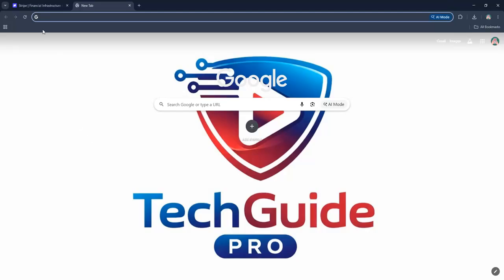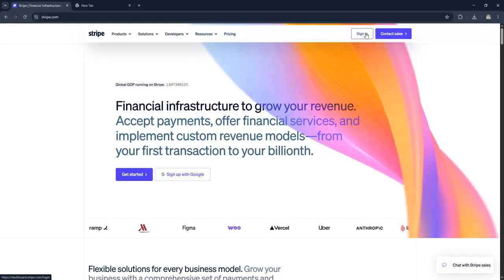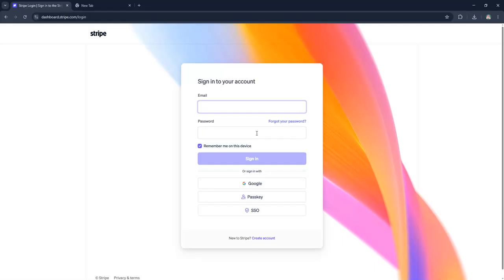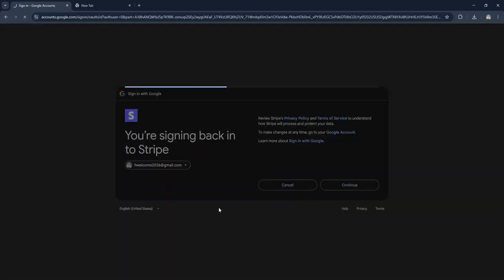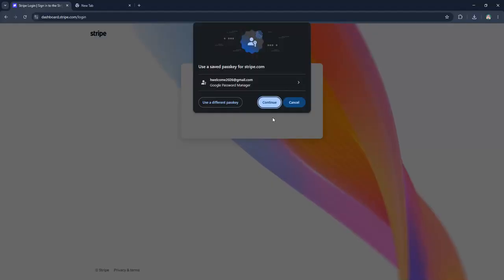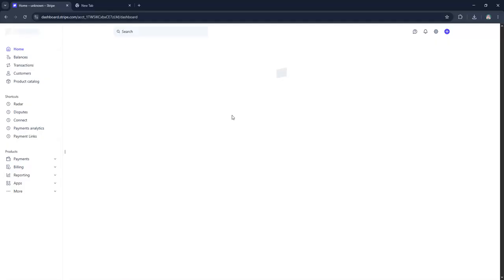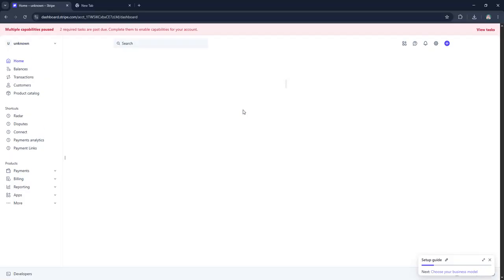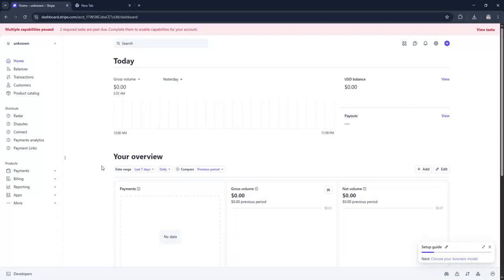How to Log In to Your Stripe Account - Easy Guide 2026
Learn how to log in to your Stripe account.

In this tutorial, you'll discover the step-by-step process to access your Stripe dashboard securely. Whether you're a new user looking to manage your payments or an experienced merchant needing a refresher, this guide will walk you through the login process, troubleshoot common issues, and ensure you're set up for success with Stripe. We’ll also cover essential tips for maintaining account security and optimizing your payment experience.